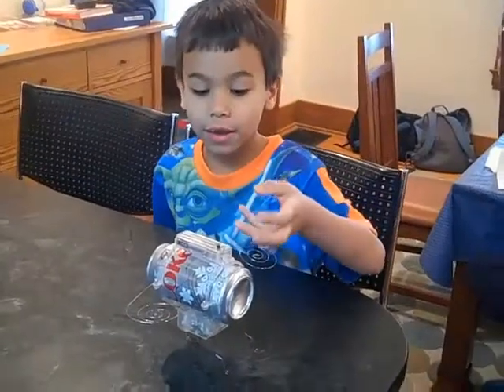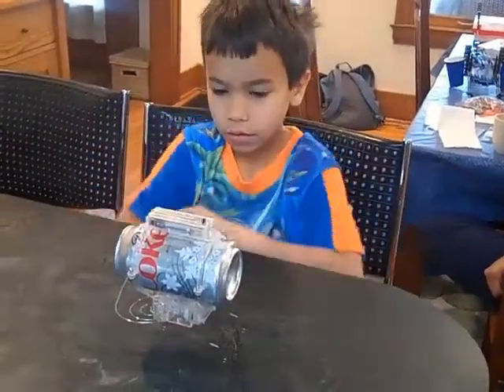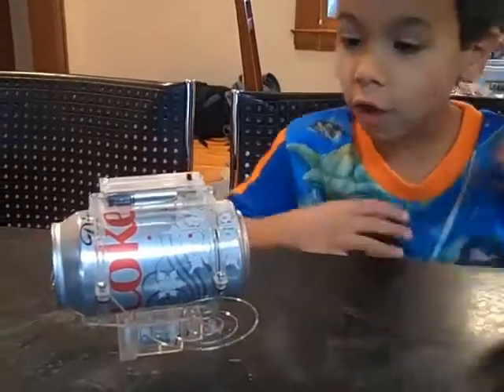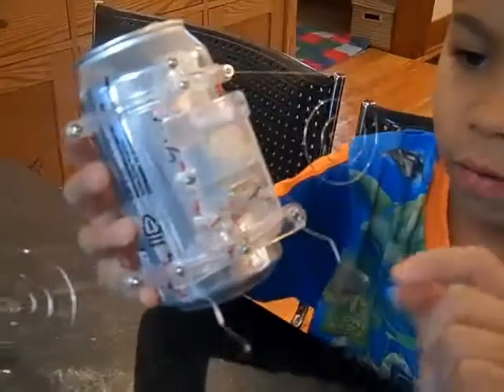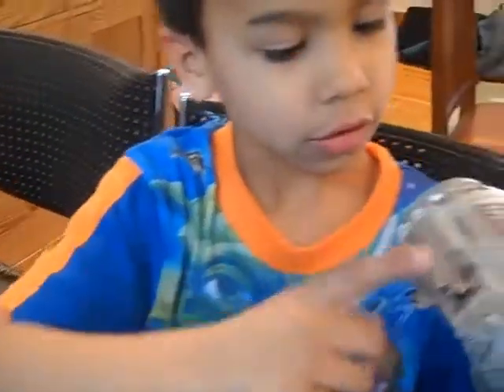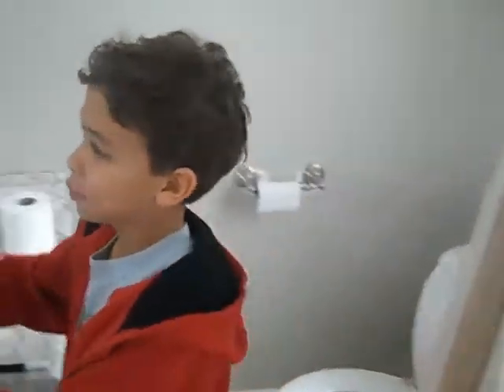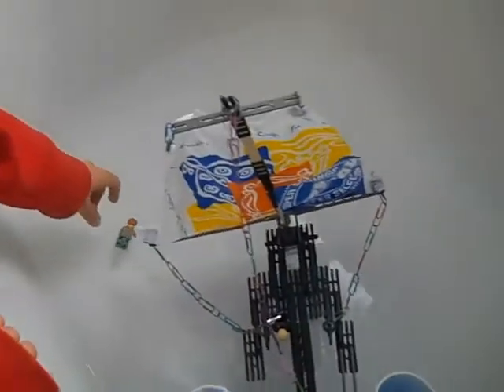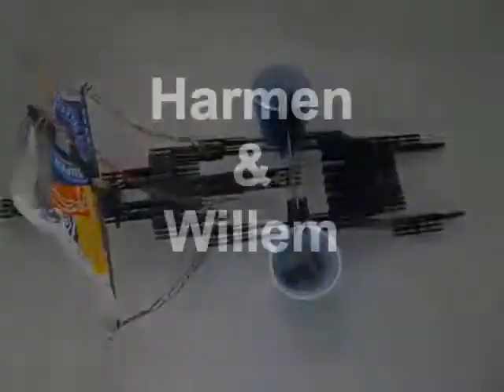Things we do when it is too cold outside